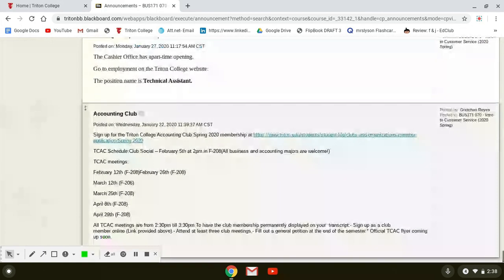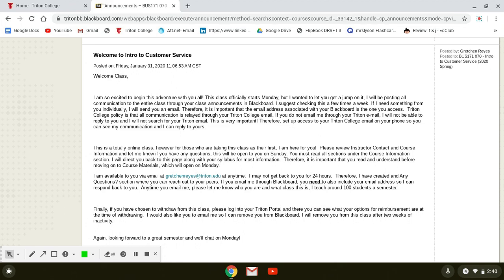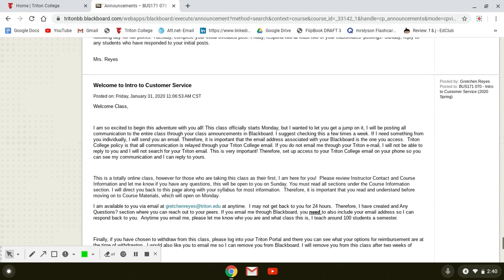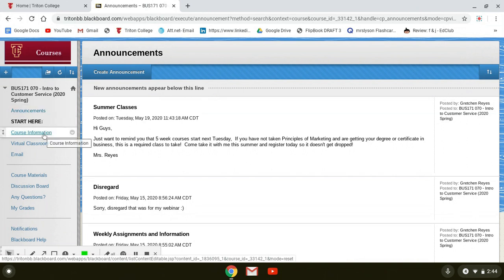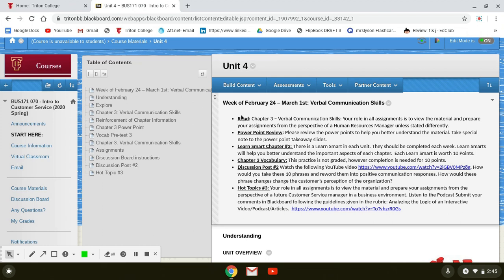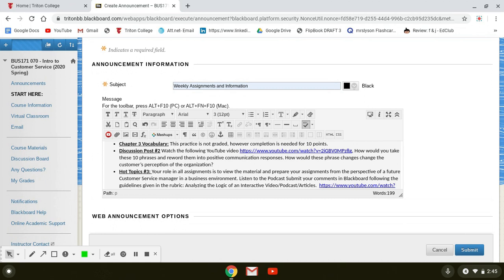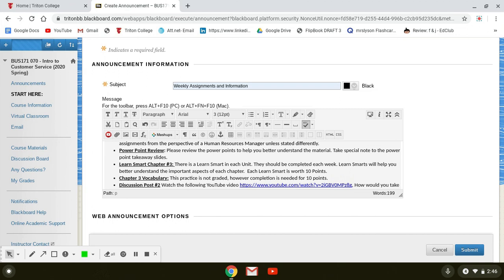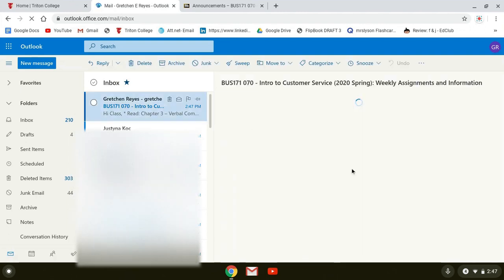screencast-nimbus-capture-2020.05.19-14_37_33.webm